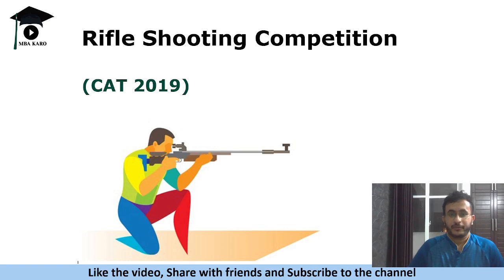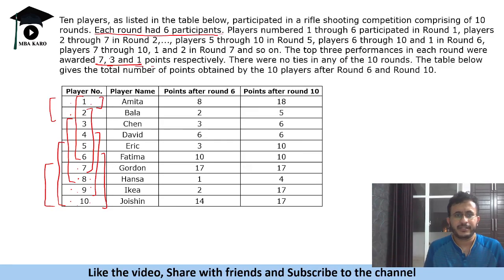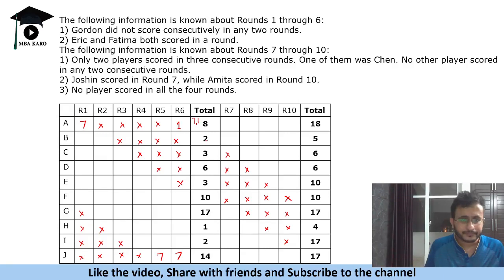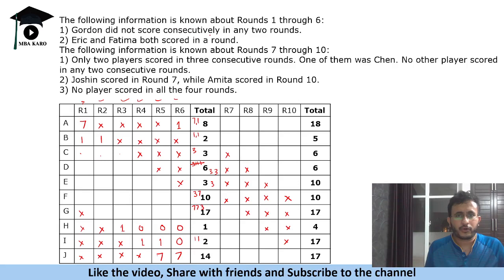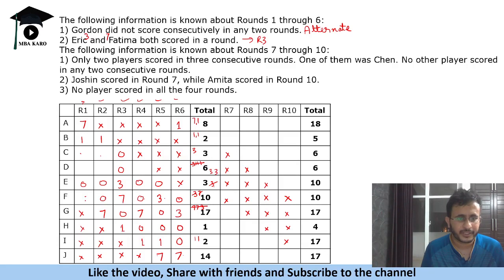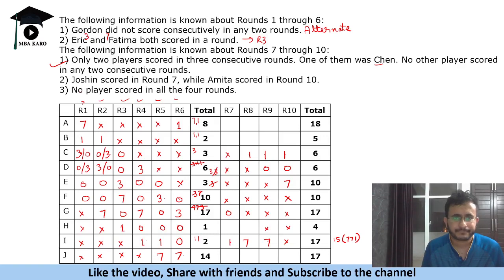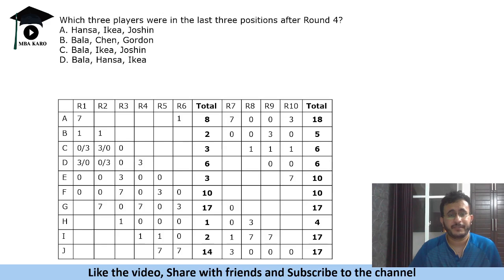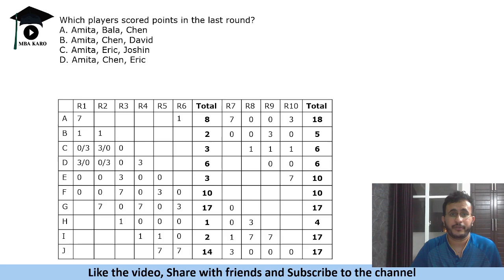The Best of CAT DILR - Set 3 | The most Difficult DILR Sets of CAT | MBA Karo